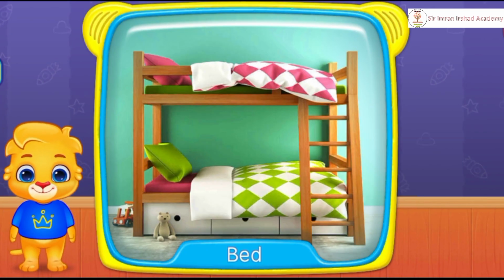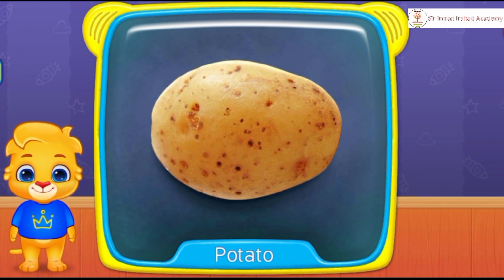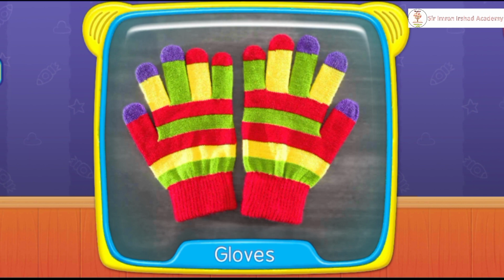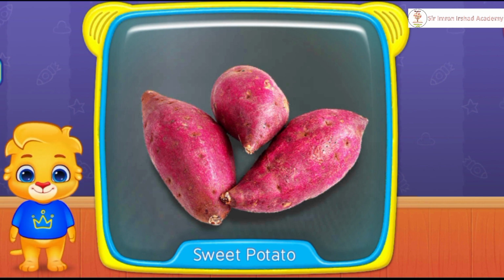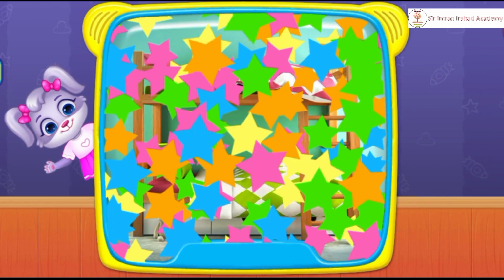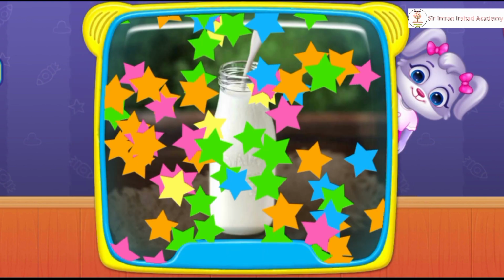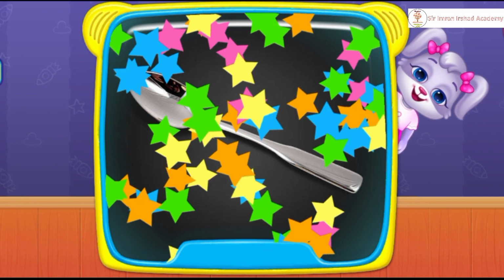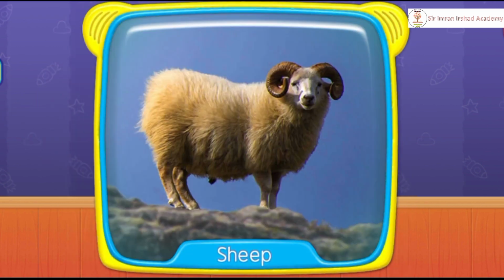Learn Vocabulary with Lucas and Ruby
Teaching Tips:
This channel has been created for toddlers and preschoolers, kids and for children of higher classes so they can learn their favourite and difficult subjects at home by watching videos of my youtube channel. We shall teach your toddlers and preschoolers, kids and children with different and easy ways. They have not to go to attend any coaching centre and academy. This channel is for the students who are weak in mathematics, physics and chemistry. My main goal is to introduce new teaching methods and techniques in Pakistan.
My channel publishes videos that focus on mathematics, educational activities, and Urdu Learning.
Basic Mathematics,
Urdu Learning for Kids,
English Learning for Kids,
Learning Activities for Toddlers,
World General Knowledge,
English Alphabets for Kids,
Sir Imran Irshad Academy,
SirImranIrshadAcademy,
Quran Learning for Kids,
Short Surahs of Holy Quran for Kids,
Basic Mathematics,
Mathematics Classes,
Demo Classes for Teachers,
Basic English Lessons,
Basic English Classes,
Basic Science for Kids,